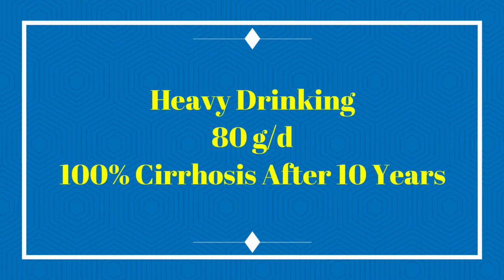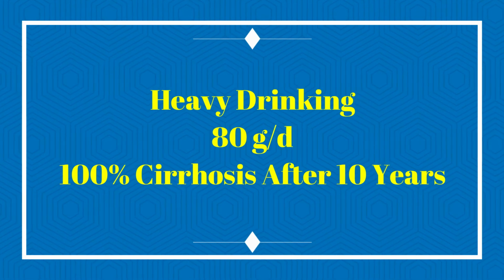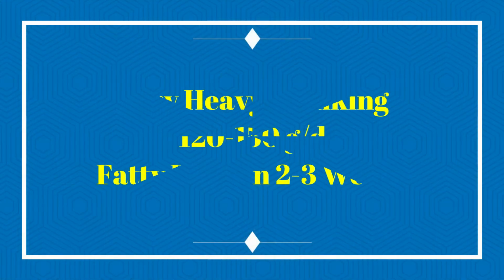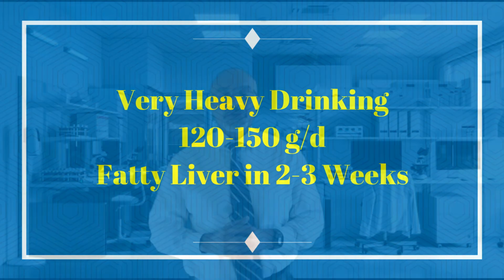How Long Can You Drink Alcohol Before It Affects Your Liver?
Alcohol has been used for recreation and medicinal purposes for millennia. But, although alcohol in moderation is viewed as beneficial to cardiovascular health, excess alcohol is extremely harmful. Alcohol consumed in large amounts for long periods of time can cause fatty liver, inflammation of the liver, liver fibrosis and cirrhosis. Over 2 billion people drink alcohol regularly, but many can suffer the consequences of excess alcohol use, which at times, can have fatal consequences. We examine alcohol and its effect on the liver in this video. Specifically, we determine how much alcohol, and for how long it is safe to consume alcohol.